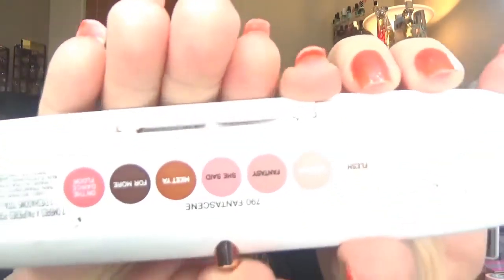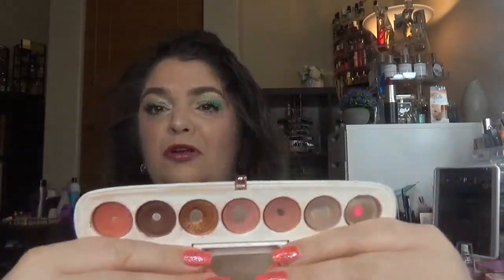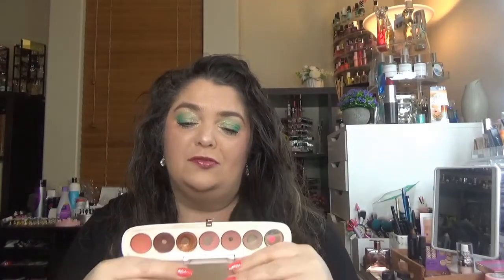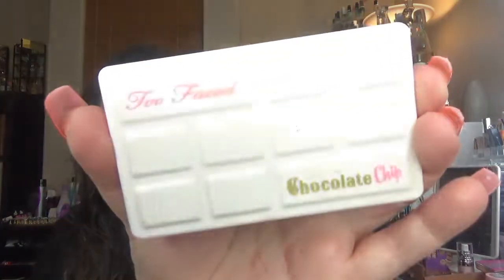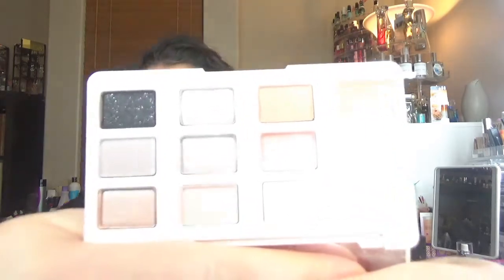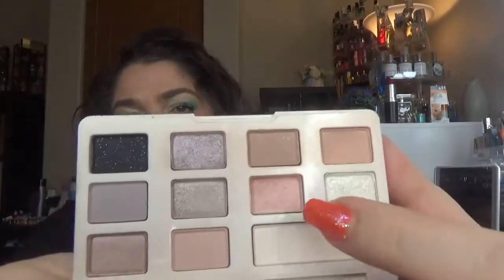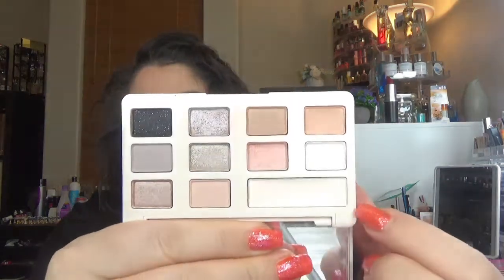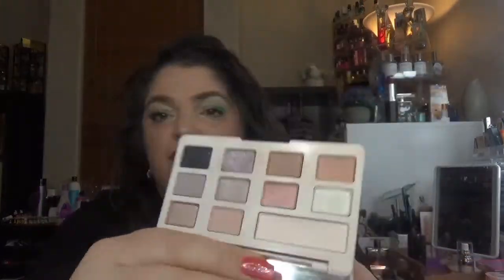PAN THAT PALETTE / FINALE & NEW INTRO 2022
Hello my friends! It was about time to finish panning this palette and to introduce a new one!
And because I am not that brave to pan full size palettes, I picked up another mini!
I finished the Mark Jacobs "fantascene" 790 and I am working on the Too Faced "chocolate chip".